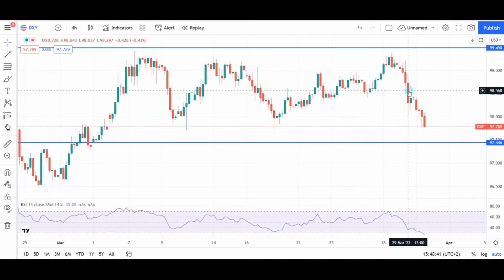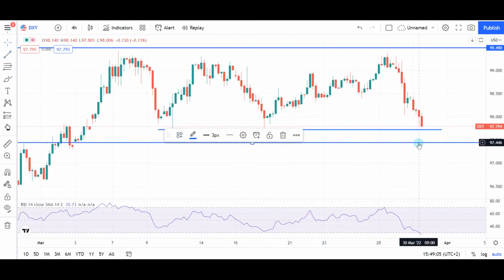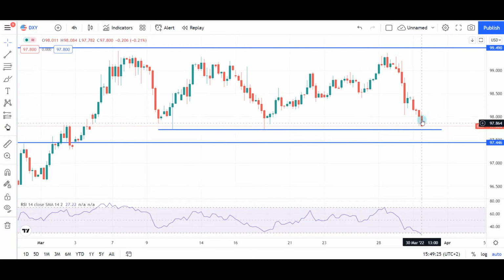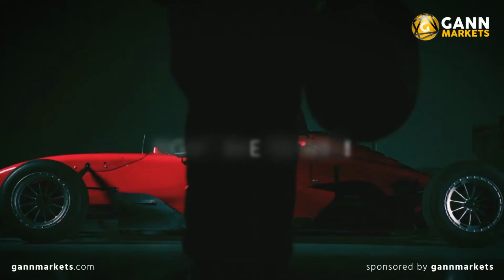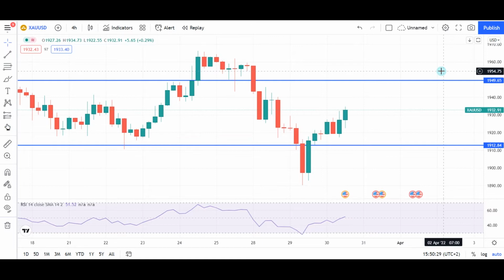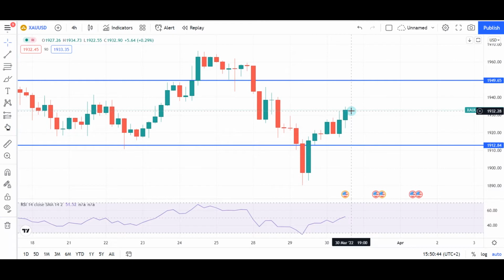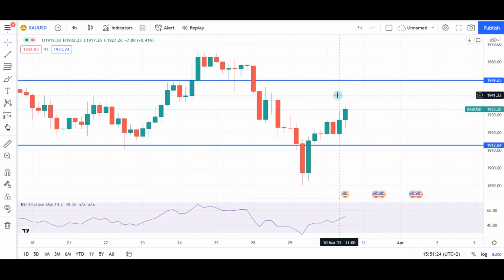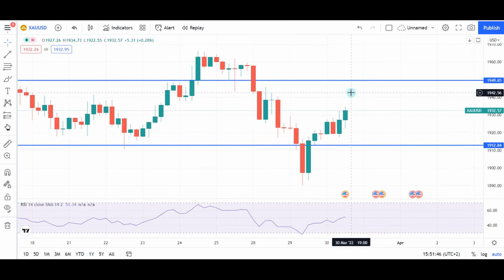30th March Afternoon - DXY - XAU GOLD - WTI OIL Price & Analysis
We are talking about DXY - XAU GOLD - WTI OIL Price & Analysis